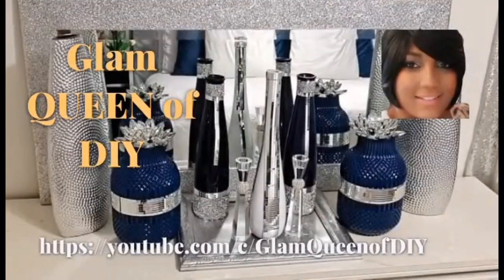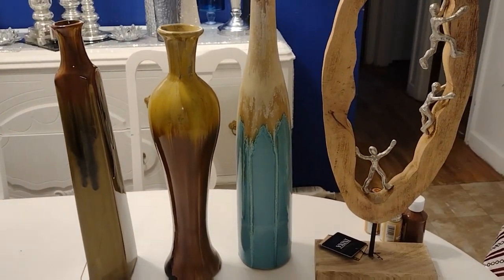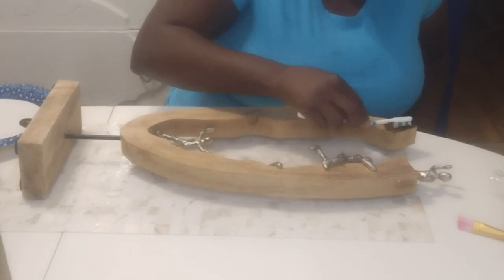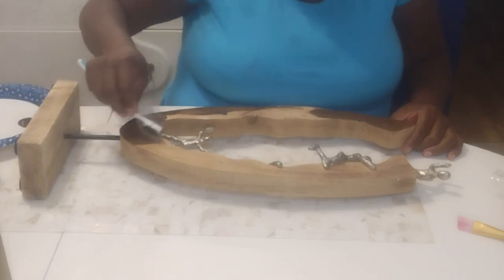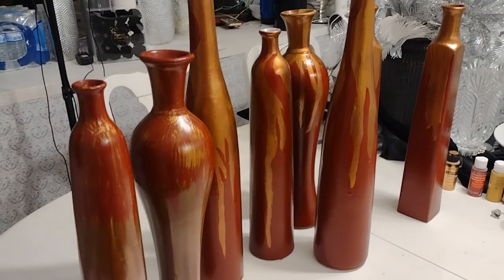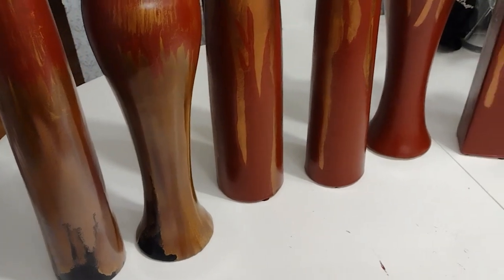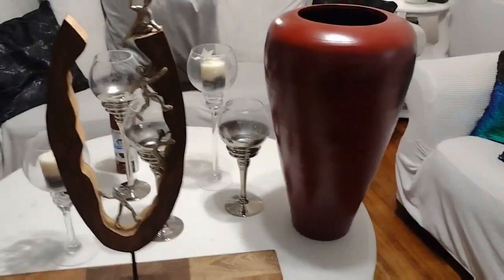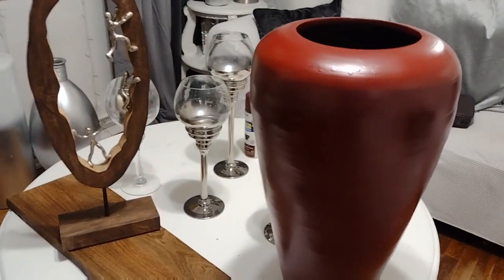How To Make Glam DIY Room Decor | DIY Home Decorating Ideas | Maroon & Gold Decor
NEW 15 HOME DECOR IDEAS!!!

👀😳👀Modified Upload Schedule👀😳👀
Daily uploads @ 5:16 pm EST

⬇️ For "Product Reviews" send proposal to ⬇️
Sorry No FREE "PR's

Marketing Kit Available by REQUEST

Don't Miss Out On Glam Queen of DIY YouTube Channel Membership